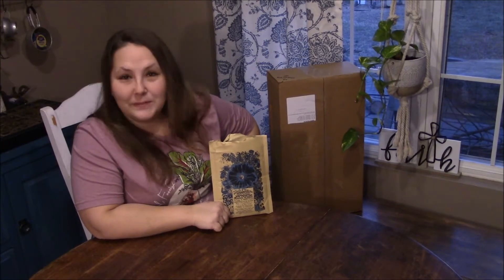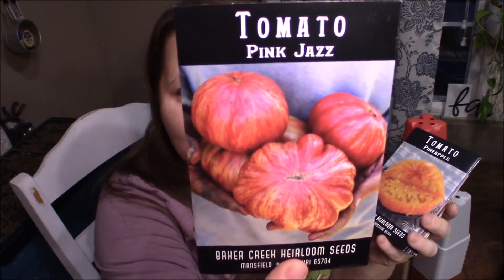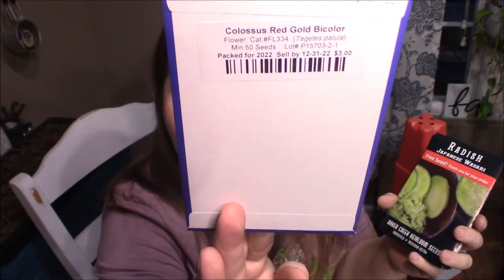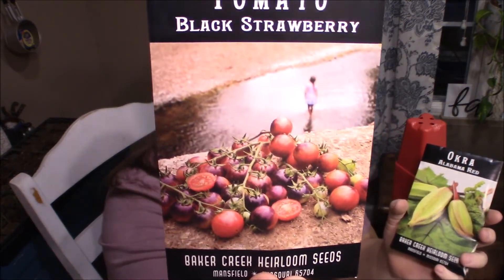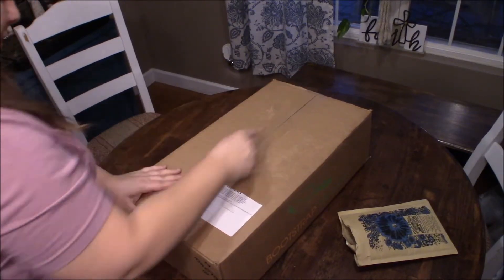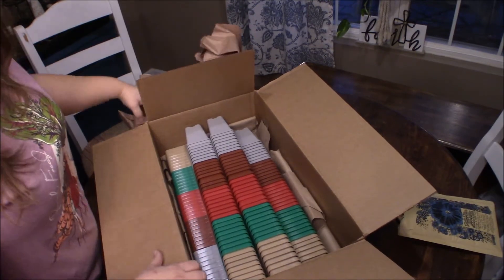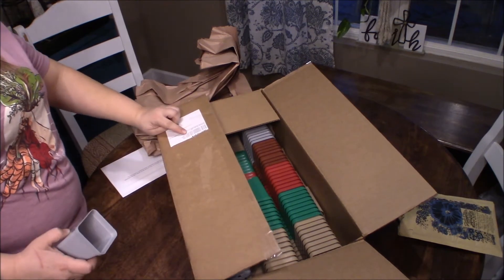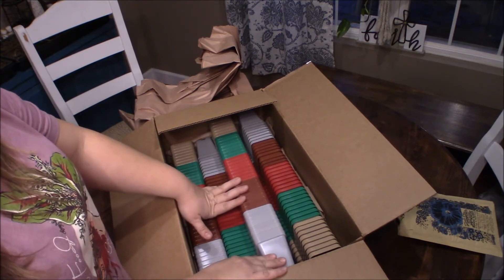Unboxing Harvest Collection from Bootstrap Farmer and Baker Creek Seed order | Almost planting time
Happy Mail day! I'll bring you along to open my order in anticipation for spring!

     Whispering Willow farms partnered with Bootstrap Farmer to bring us these harvest collection colors in seed pots. The colors made me dive in and order a 240 pack of these square pots and my Baker Creek seeds came in on the same day!